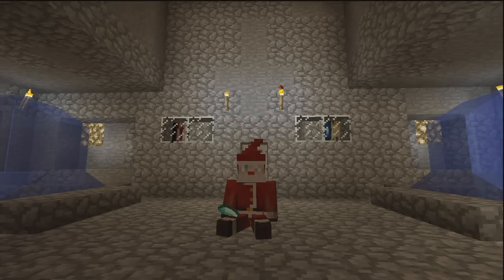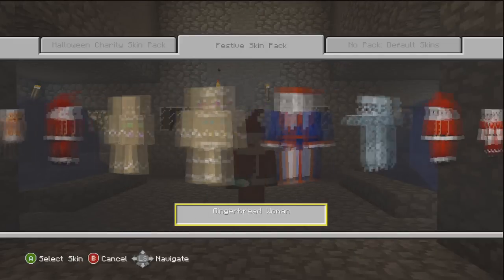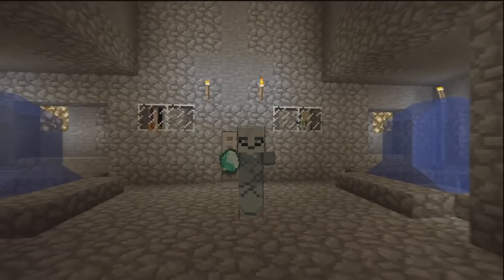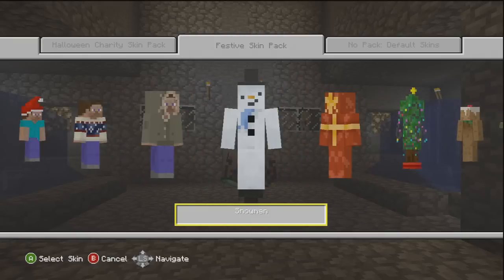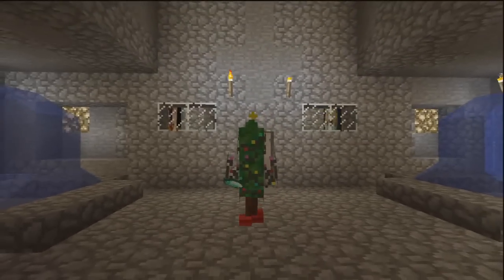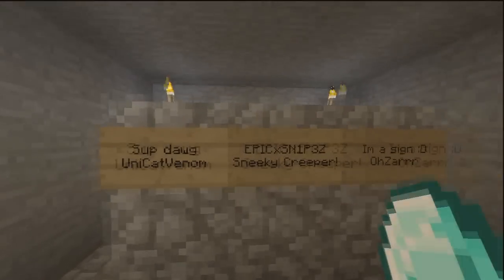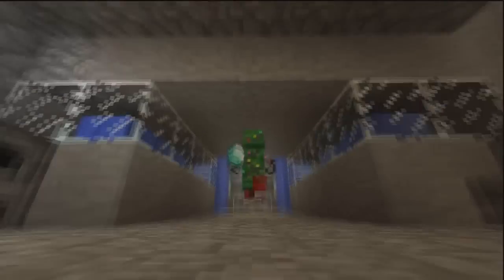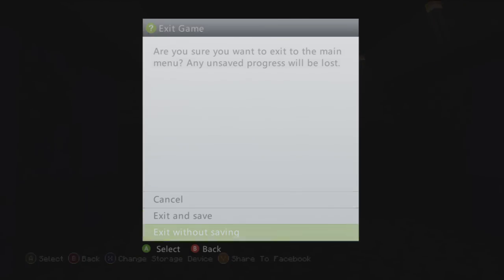Minecraft Xbox 360 - Christmas / Festive Skin pack Preview - Scrolling through skins [1.0.1 / TU7 Update]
Just a quick simple video giving a preview of the Christmas / Festive skin pack on the Minecraft Xbox 360 edition. Be sure to rate the video if this helped guys! @Beachil

The Minecraft Christmas / Festive skin pack was released on the 20th December 2012 on the same day as the 1.0.1 (TU7) Update. It contains custom skin animations such as 'sit' for bad santa etc. It costs 80 Microsoft points and contains 24 skins.